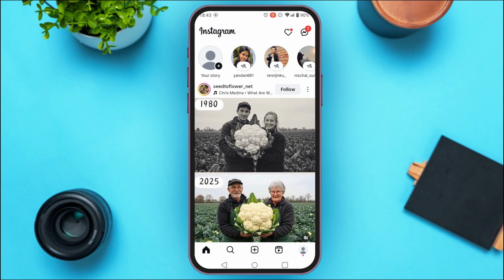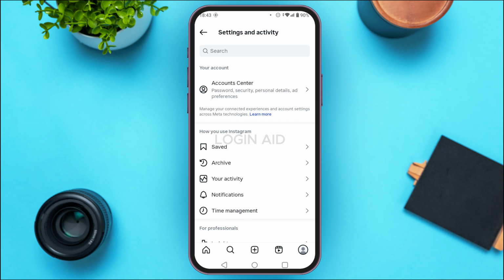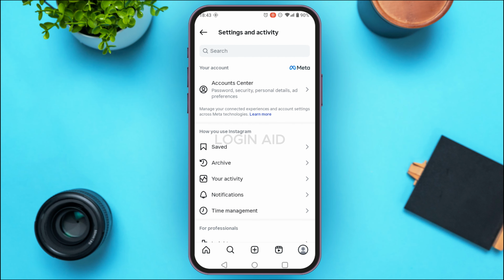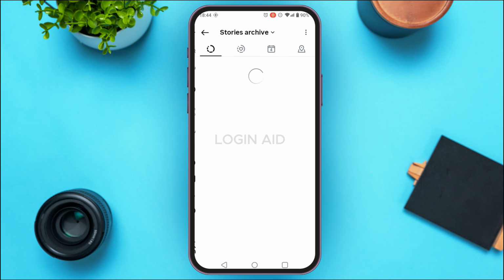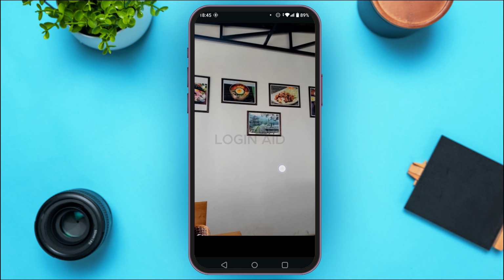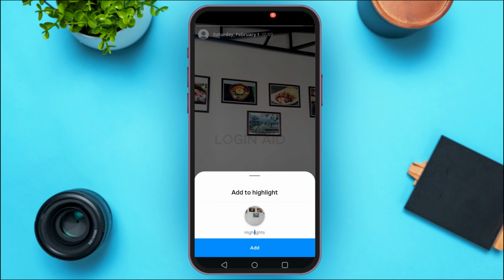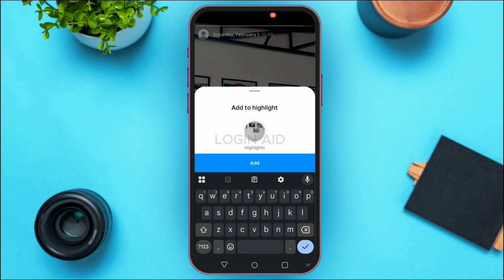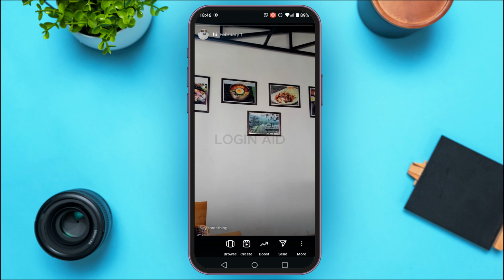How To Unarchive A Story On Instagram | Add Story Highlights On Instagram Profile 2025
This complete guide explains how to access your Instagram archive, select the story you want to restore, and repost it to your profile as highlight. Learn how to manage archived content efficiently and ensure your favorite moments are always visible to your followers.